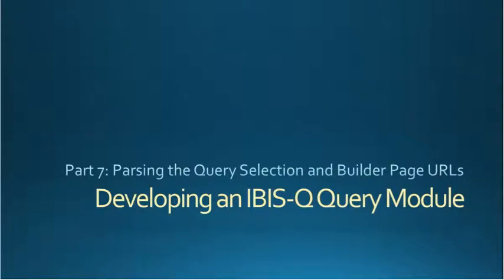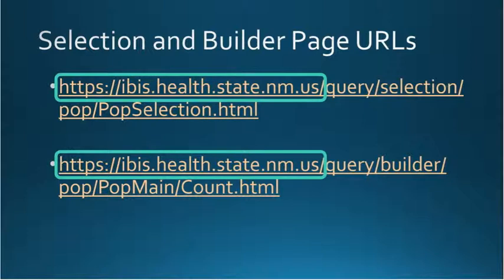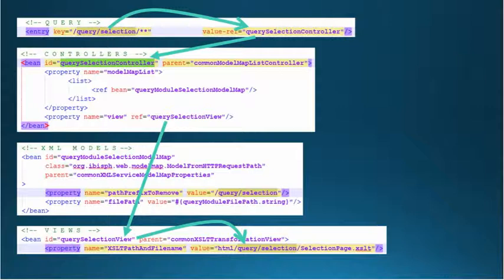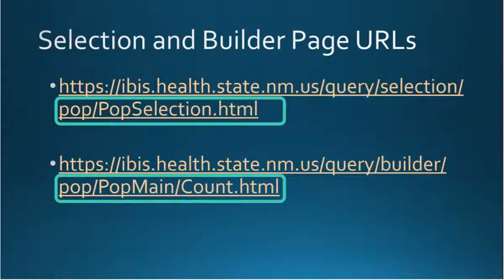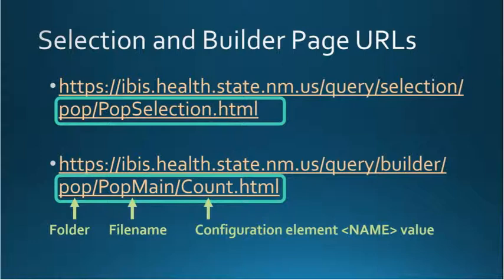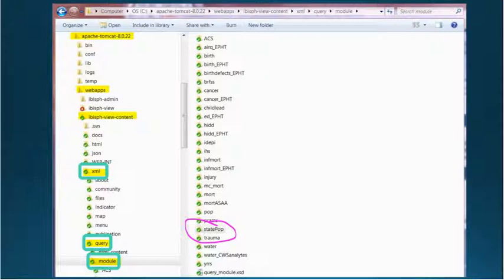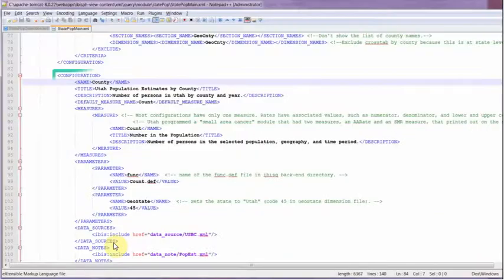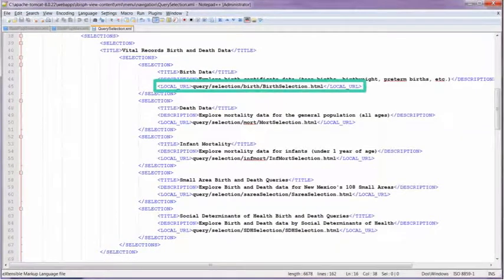Part7 Interface Files Selection Builder Page URLs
This video takes a closer look at the ibisph-view Query Selection and Builder URLs.